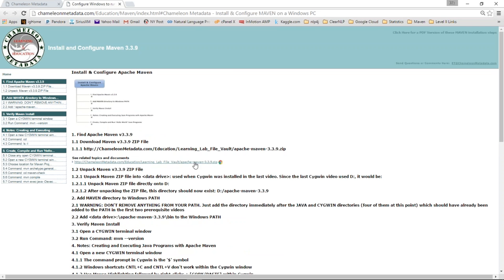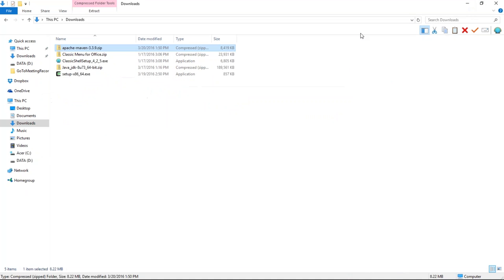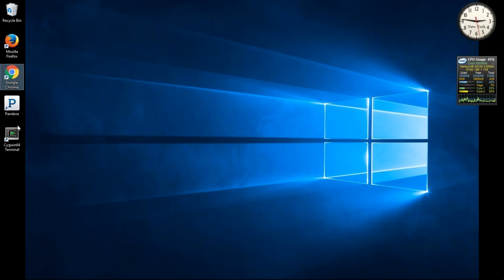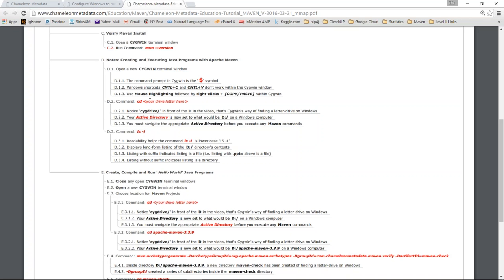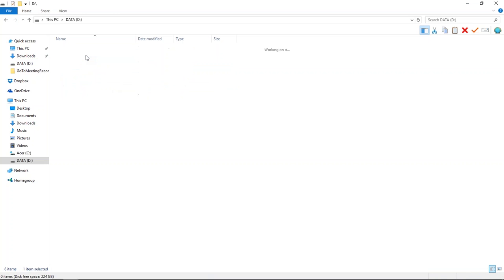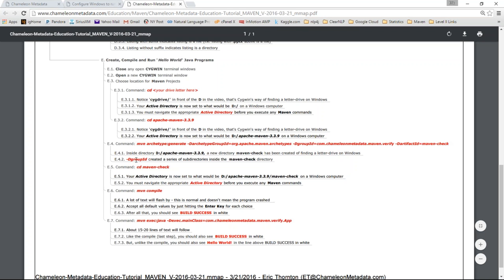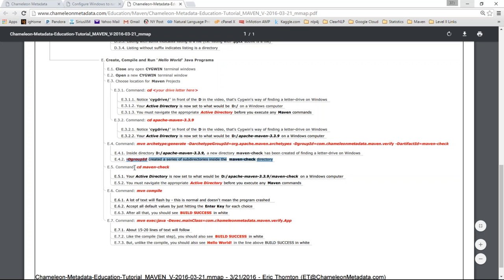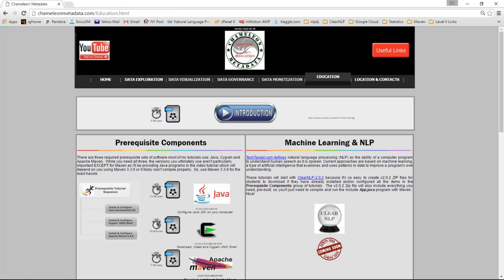Prerequisite 3 of 3 - UNIX on Windows - Apache MAVEN Setup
Eric Thornton walks the learner through installing and configuring Maven. Plus, we will generate a Maven project and run a 'Hello World!' Java program using Maven.

Apache Maven is a software tool based on the concept of a project object model (POM) which manages a project's build, reporting and documentation from a central piece of information stored in a 'POM.xml' file.